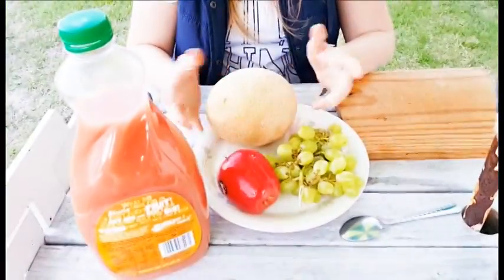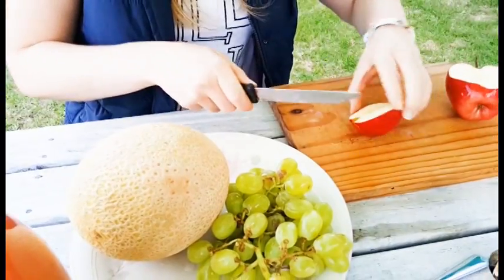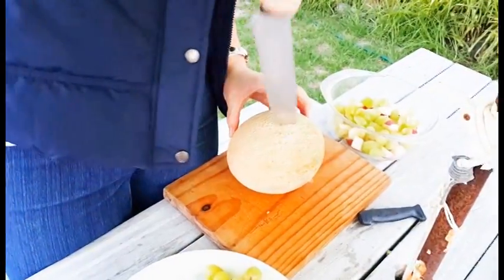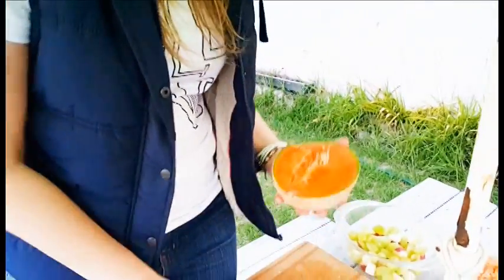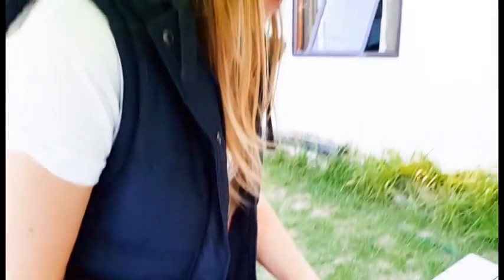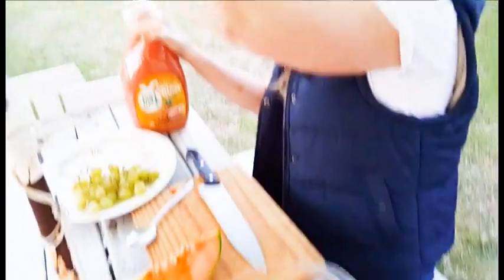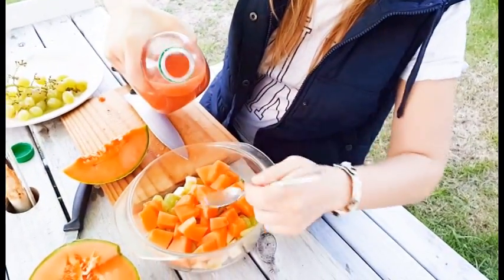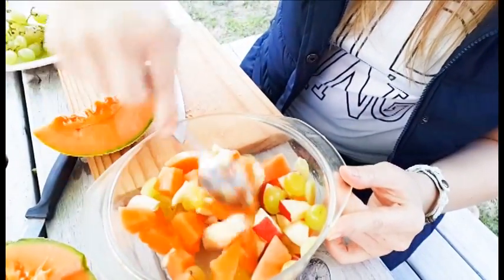Clean Eating - Holiday Fruit Salad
Don't let your holiday ruin your clean eating plan . Summer adds a splash of color to your holiday table whether served as salad, side, or  dessert. These salads get easy meal planning with BBQ.